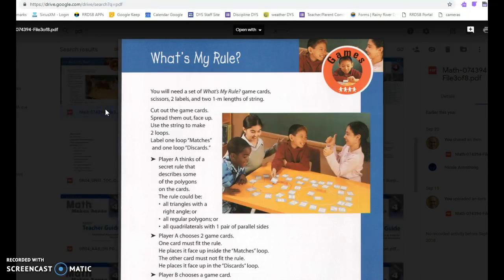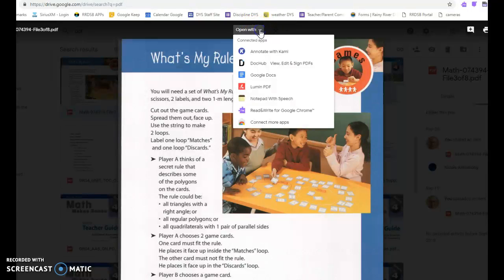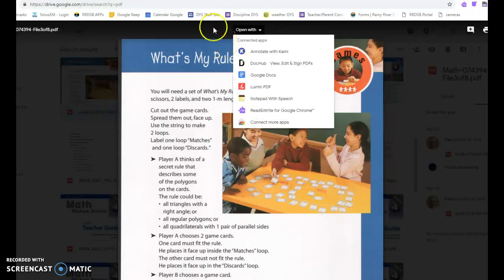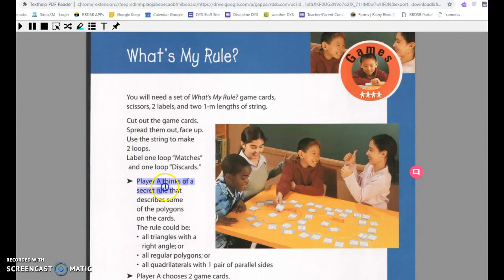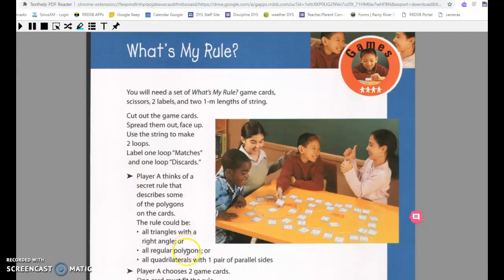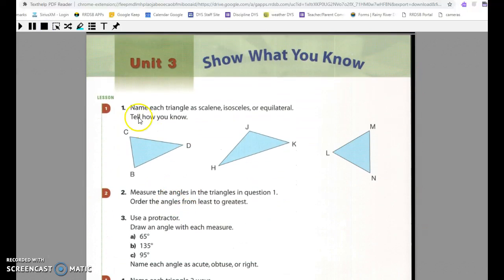Read Write - Read PDF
How to use Chromebook and Read Write to read a PDF.